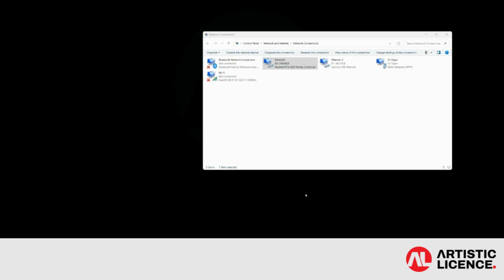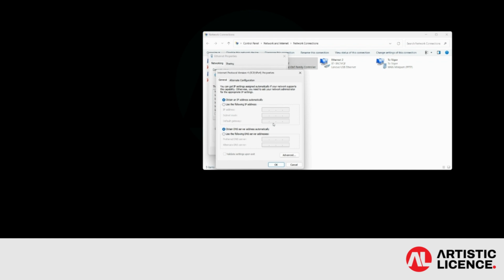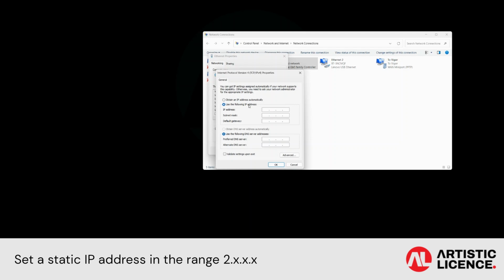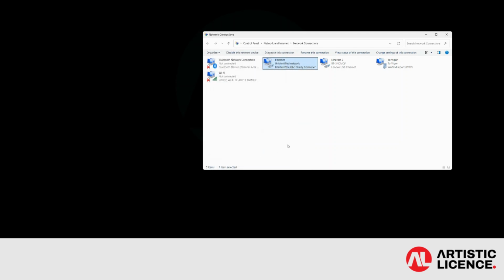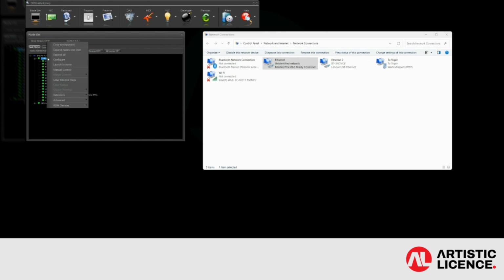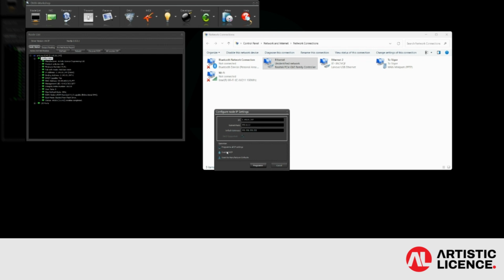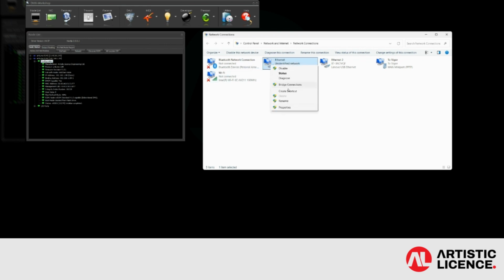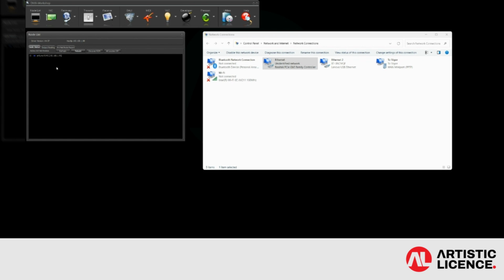Product Tutorial - Art-Net gateway IP Addressing with NIC setup in DMX workshop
In this video we will step through addressing our network interface card (NIC) on a windows PC to allow access to an Art-Net gateway with a fixed, manufacturer default IP address.
Then step-by-step setting a DHCP or fixed IP address in our gateway to suit the needs of our particular installation.

As the originator of Art-Net and drawing on almost 40 years of lighting control experience, Artistic Licence are the market leading manufacturer of DMX lighting control, data distribution and integration products.